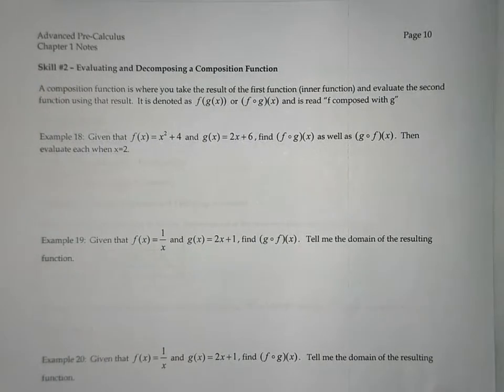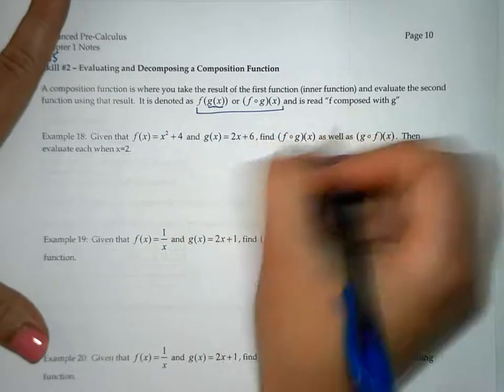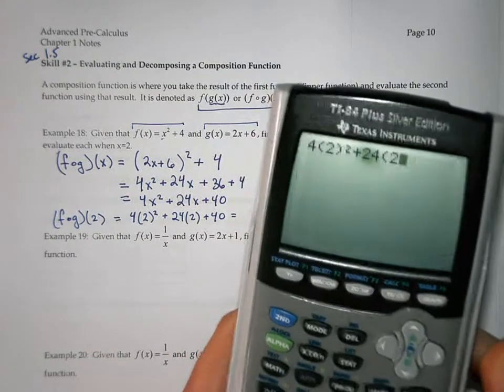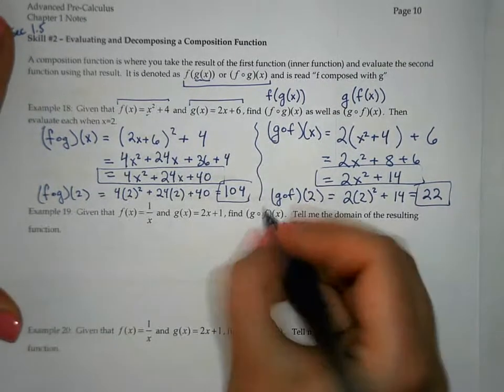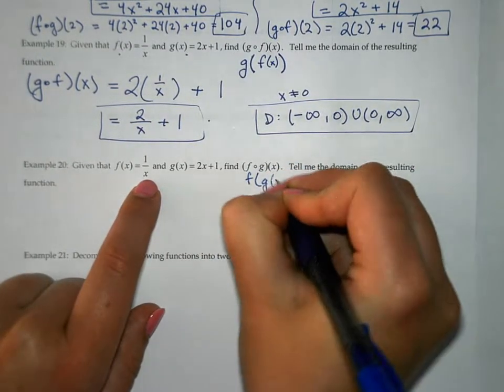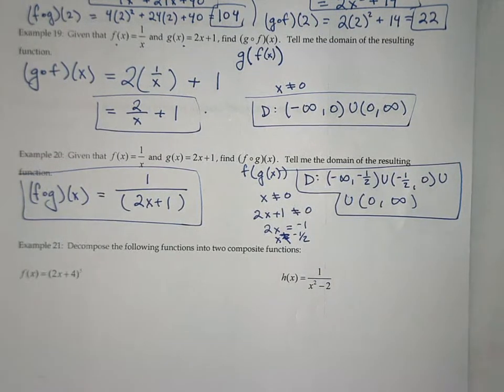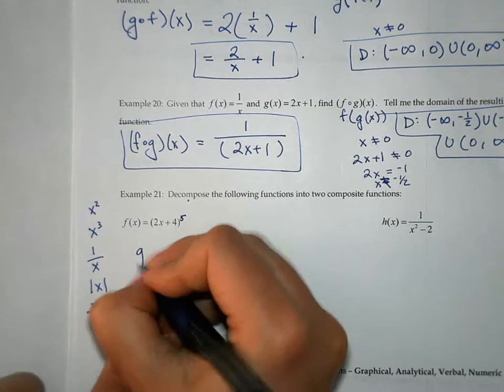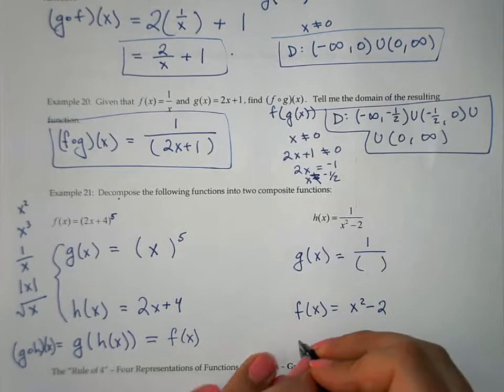Advanced Pre-Calculus Section 1.5 (Notes Page 10)